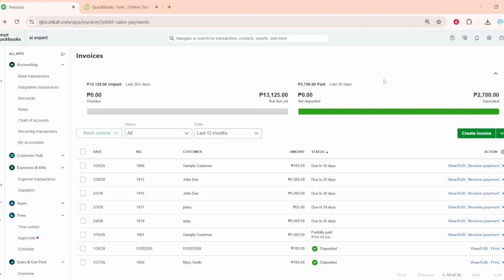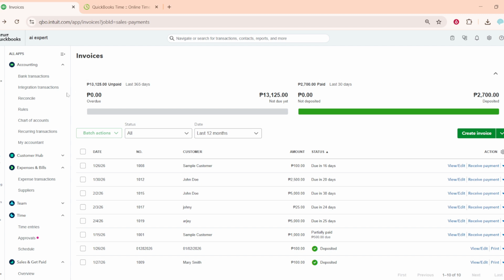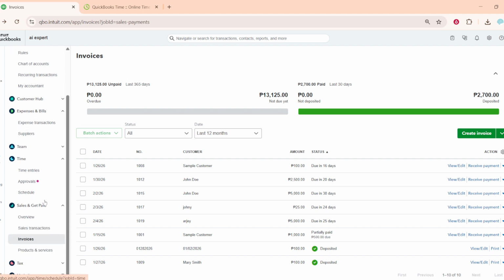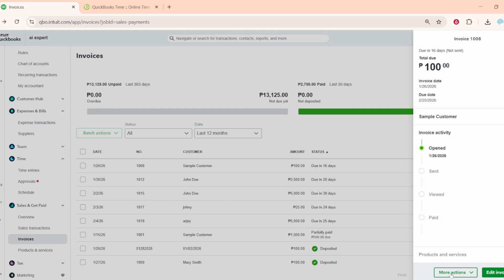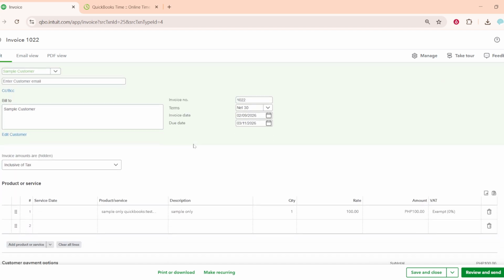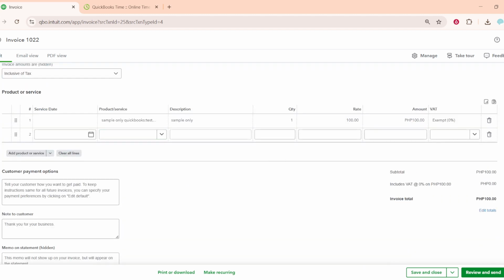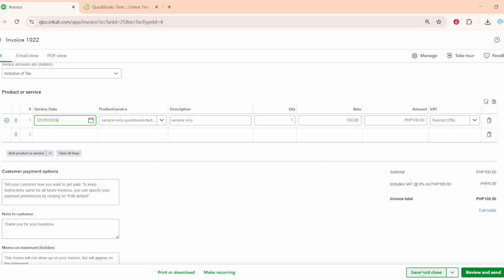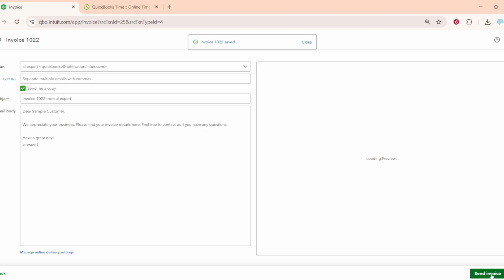Quickbooks Online Time-Saving Technique To Enter Multiple Invoices (Updated 2026)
In this video, we discuss how to improve your invoicing efficiency by learning a powerful time-saving technique for your business. We show you how to enter multiple invoices quickly and use bulk invoicing qbo tools to manage accounts receivable faster.

00:00 Intro
00:12 Accessing QuickBooks Online on a Desktop Browser
00:24 Navigating to the Invoices Page
00:35 Selecting a Similar Invoice to Duplicate
00:57 Using the Duplicate Feature
01:15 Customizing the New Invoice
01:49 Refining Optional Details
02:12 Saving and Sending the Invoice
02:28 Repeating the Process